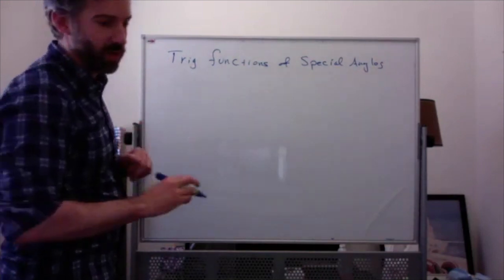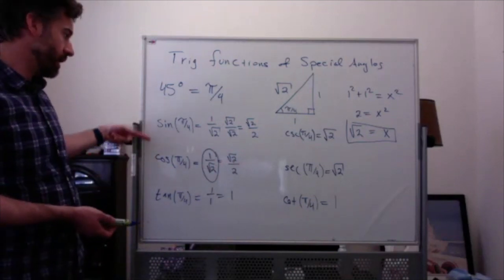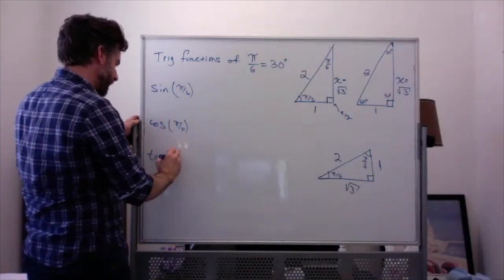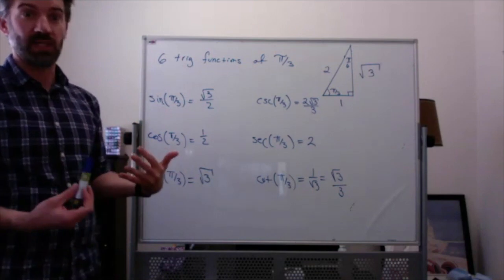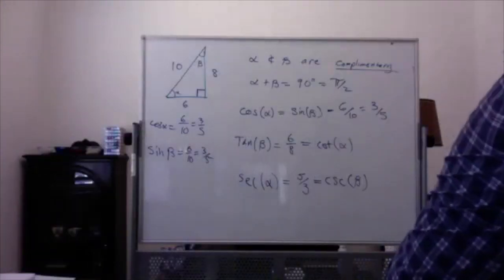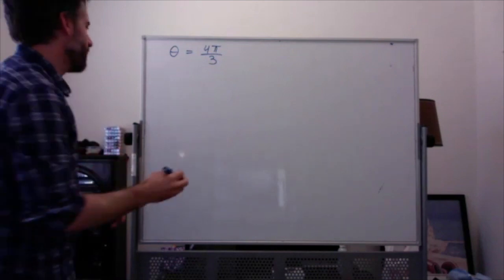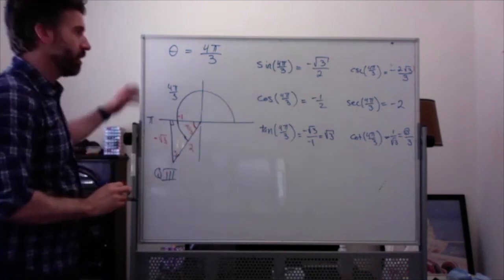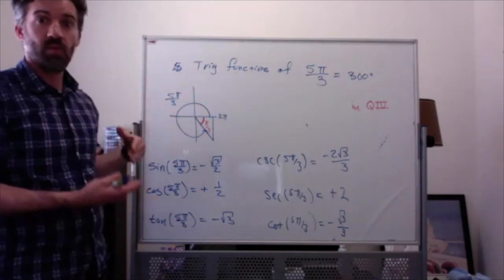Math C 8-4-2020